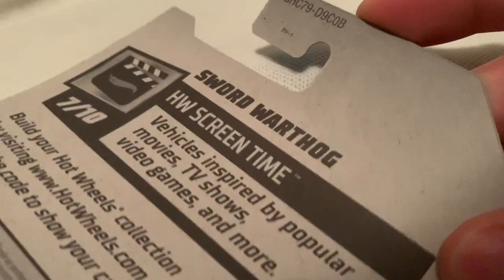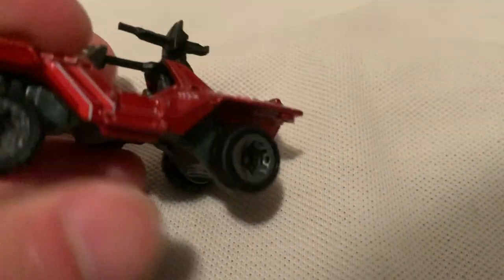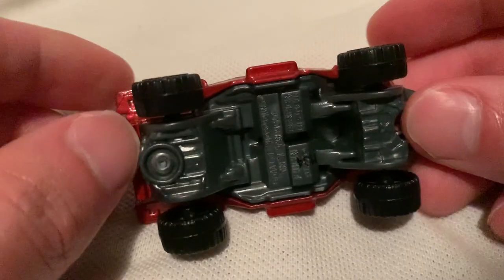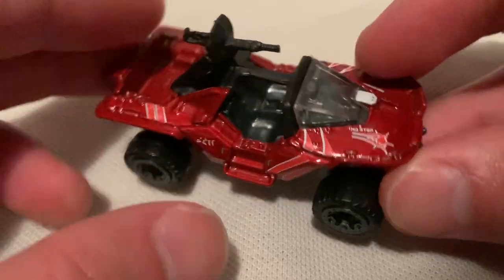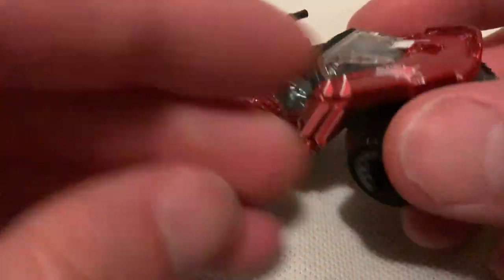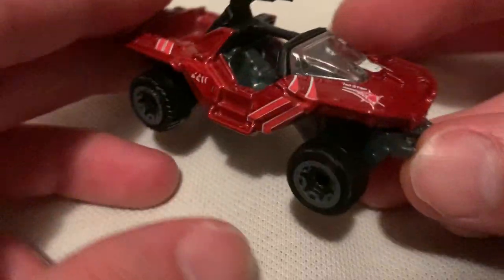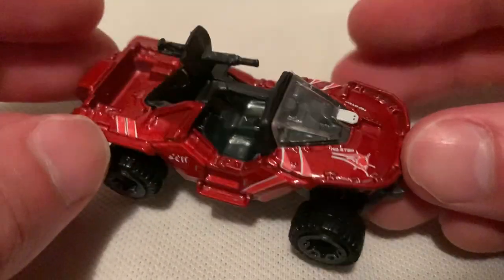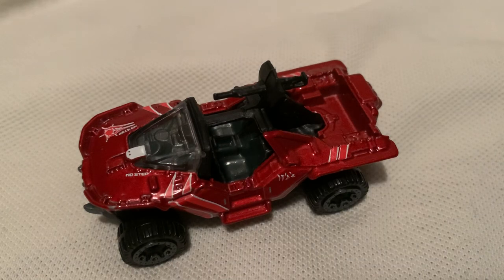Hot Wheels Sword Warthog (2020 HW Screen Time | Halo)